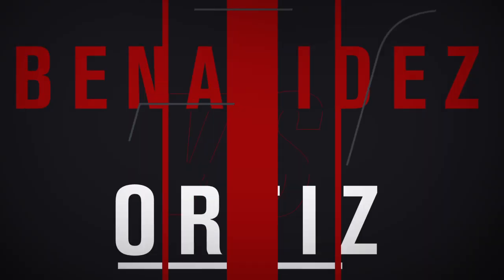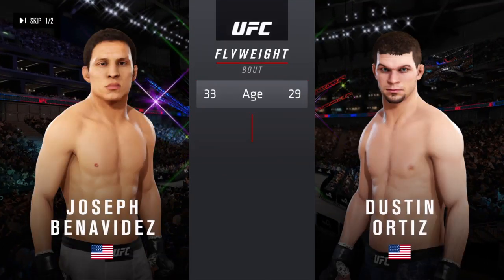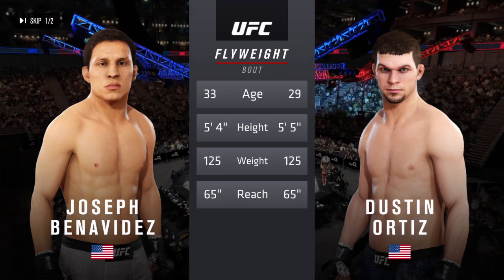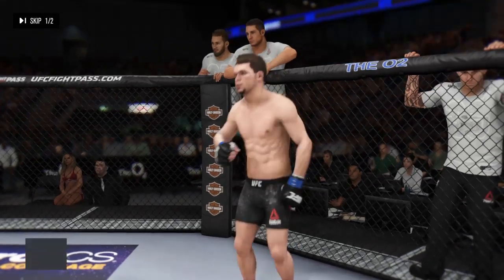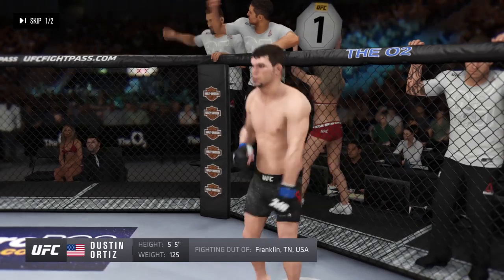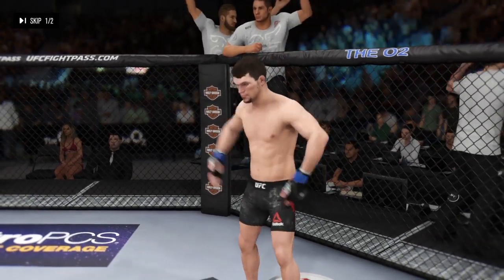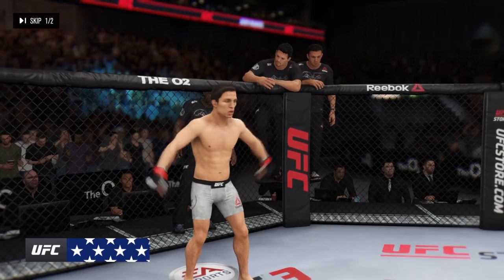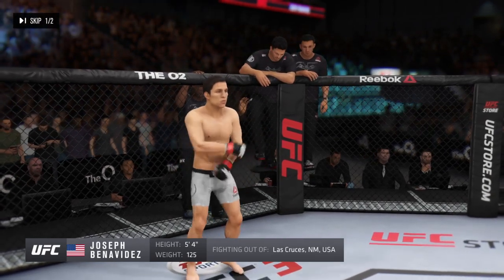Dustin Ortiz vs Joseph Benavidez